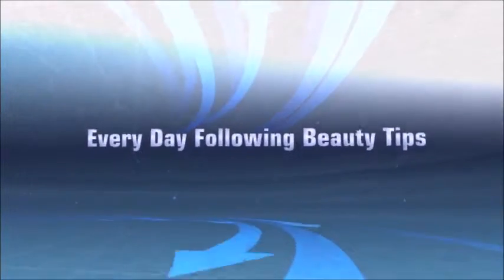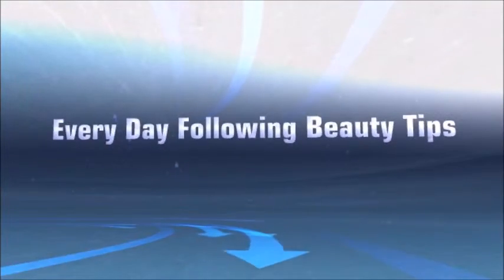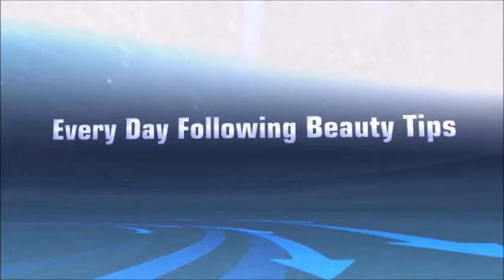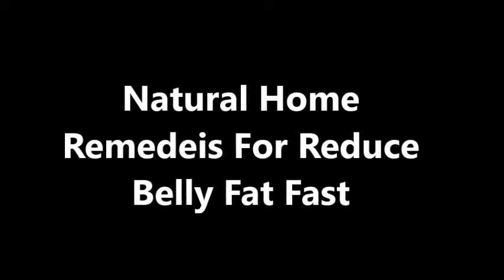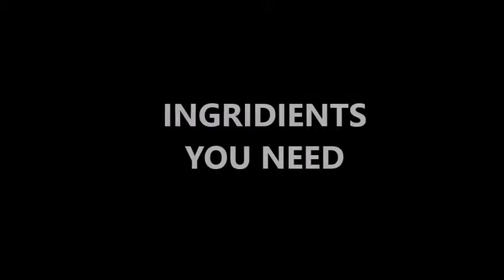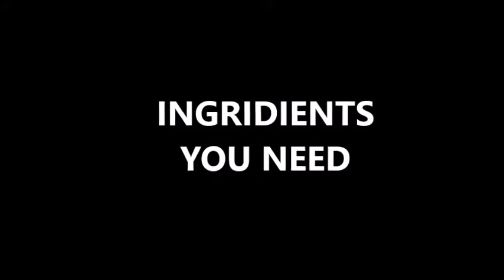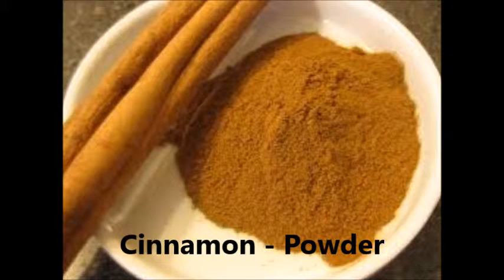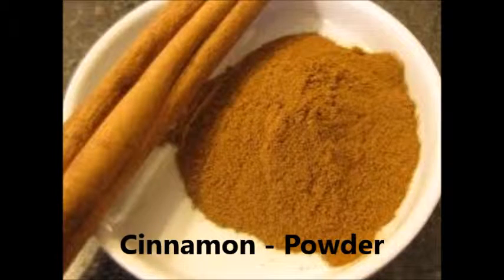How to reduce Belly,Tummy, Weight Loss Quickly Natural Home Remedies With Cinnamon and Salads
Belly fat is an excessive fat in the abdomen and around the stomach. It looks odd when you wear tight clothes and causes embarrassment. In fact, it’s difficult to lose flab from the belly region. Many people try to lose belly fat by eating less or famishing themselves, which is not at all a good idea and may result in several harmful side-effects. The healthy way to trim down your tummy is to use natural home remedies.

Causes

1.Junk food
2.Consumption of carbohydrates in large amount
3.Consumption of more calories
4.Intake of heavy food and then, go to bed
5.Genetics
6.Lack of physical activity in daily routine
7.Sedentary lifestyle

How to Prevent Accumulation of Fat around the Belly?

1.Avoid eating white rice and sugary supplements.
2.Avoid consuming red meat and junk foods.
3.Walk at least 1 kilometre on a daily basis.
4.Eat green vegetables and fruits.
5.Lower down the sodium intake.
6.Skipping rope can be a very good exercise to keep belly in shape.
7.Avoid taking stress.
8.Do cardio exercises.